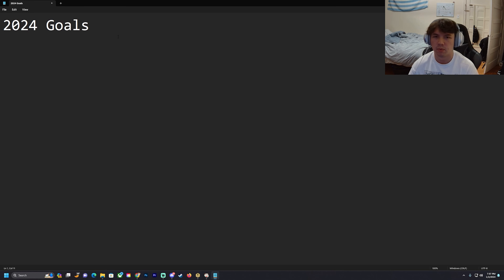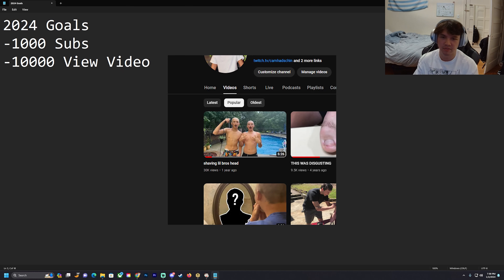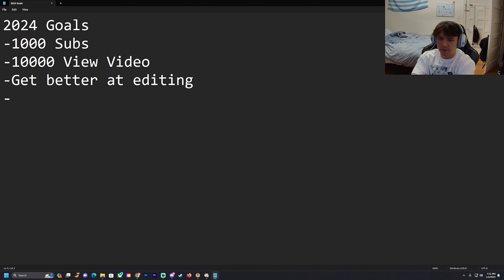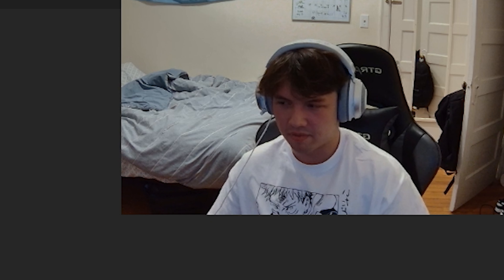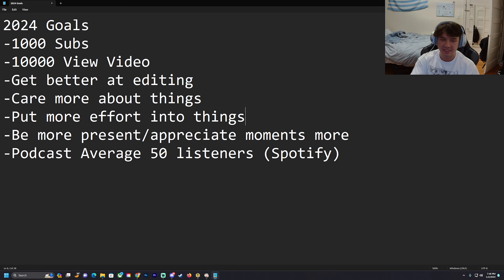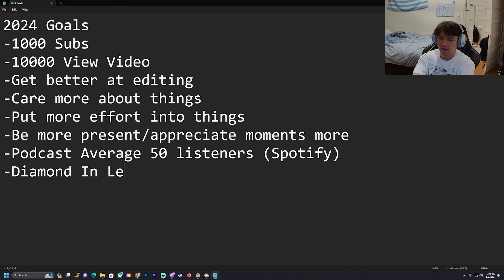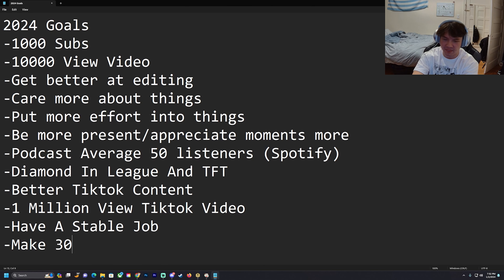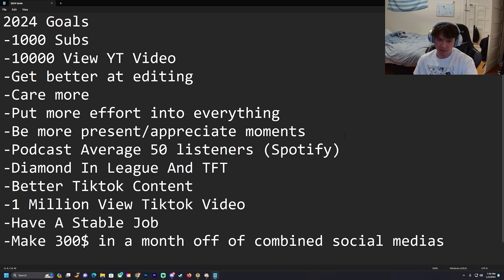What I Want To Accomplish In 2024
Let me know what goals you think I will and will not complete!